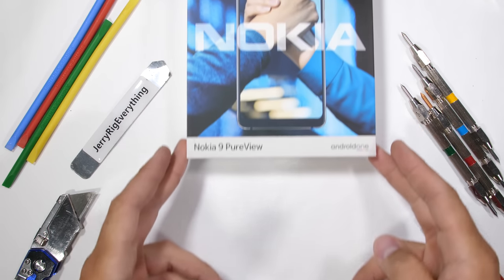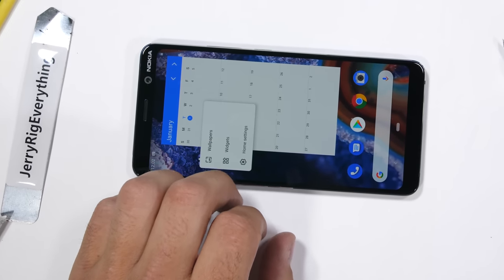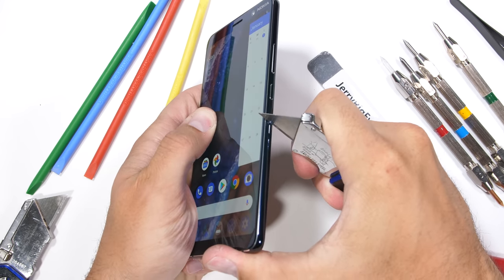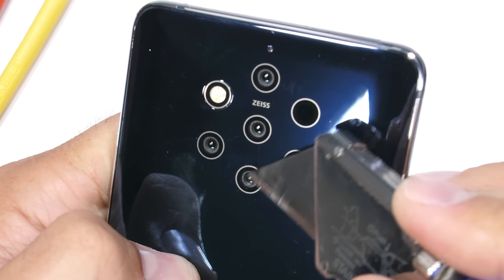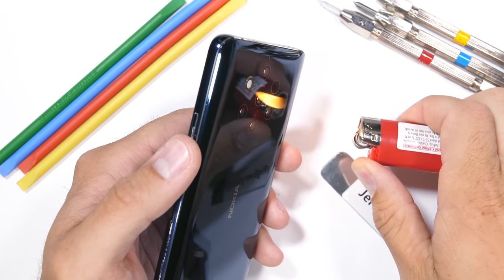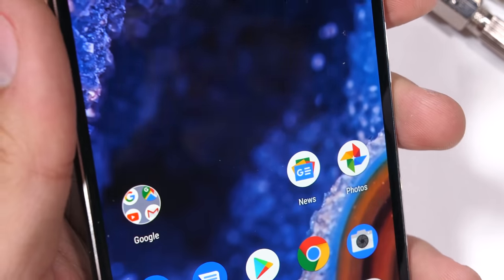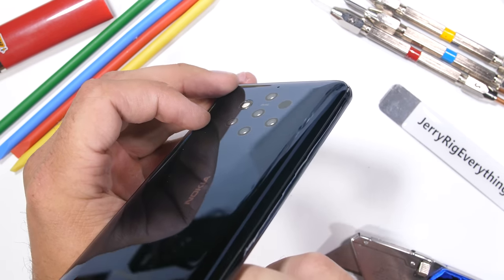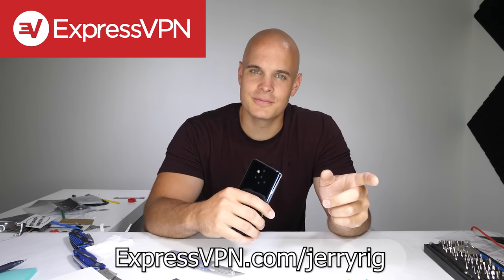This Smartphone has 7 Cameras?! - Nokia 9 Durability Test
How many cameras does a smartphone need? Nokia tries to answer that for us today. to take back your Internet privacy TODAY and find out how you can get 3 months free. This brand new Nokia 9 smartphone is on my desk to be durability tested. Nokia pumps out new smartphones faster than any other brand, but this Nokia 9 Pureview is different. It has 7 cameras. One on the front, 5 on the back, and a Time of Flight camera also on the back.  The disappointing thing is that all of the cameras do the exact same thing! There is no wide angle, no 10x Zoom, not even a 2x zoom camera. With so many other phones offering new perspectives... Do you think the Nokia 9 is worth it?

Current Amazon pricing of The Nokia 9 PureView